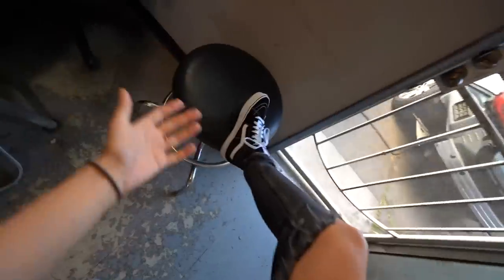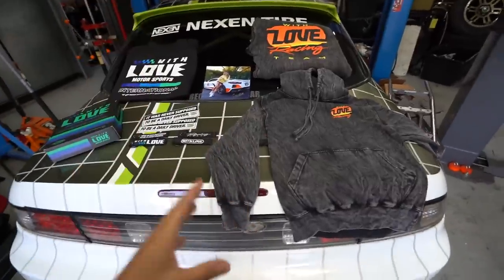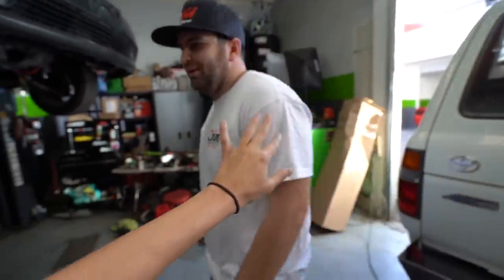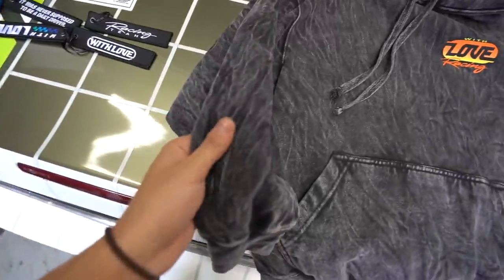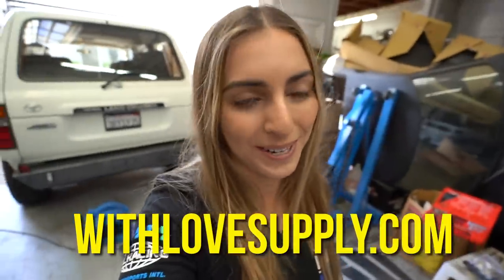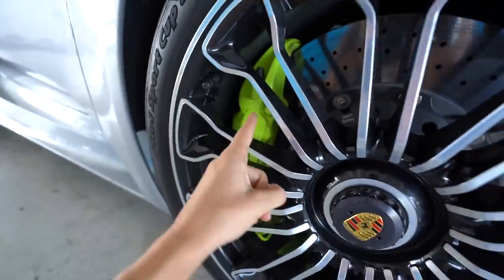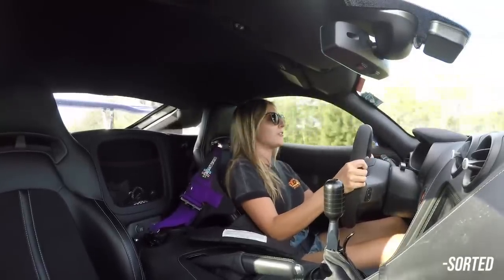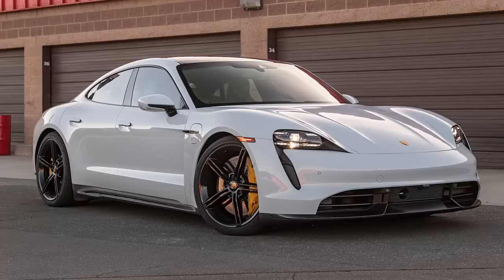I'm Buying My First Supercar.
For your chance to win a Florida Dream Home or $1 million dollars cash and support a great cause, go

Support me and great mental health charities!!!
Be kind, Everyone is fighting a battle you know nothing about. ♥

Let me know what you think I should get? Also thanks to DDE for allowing me to use a bit of their content! Miss you guys!

Watch my last videos:
Assessing the DAMAGE on my Twin Turbo C8 Corvette that Caught Fire... worse than we thought...

What ACTUALLY Happened at 2.4 Hrs of LeMullets! It was an ABSOLUTE Warzone... ft. Cleetus McFarland

First Drive in my BUILT Twin Turbo C8 Corvette... New Engine is Better Than Ever!! *emotional*